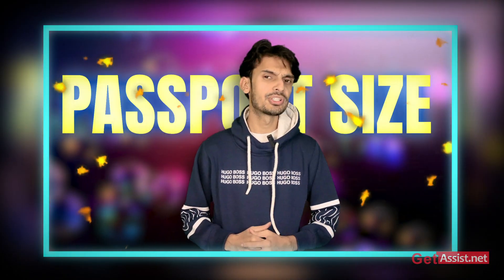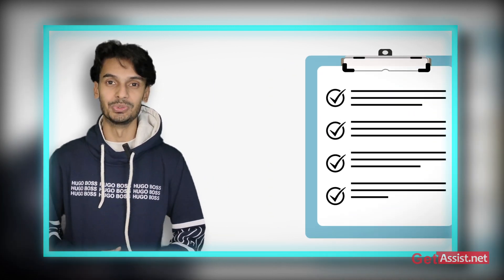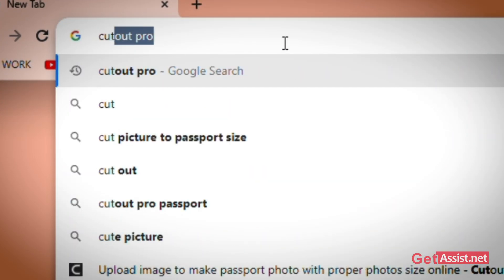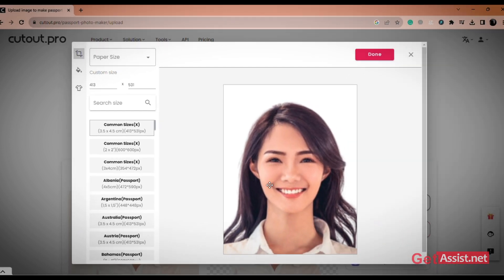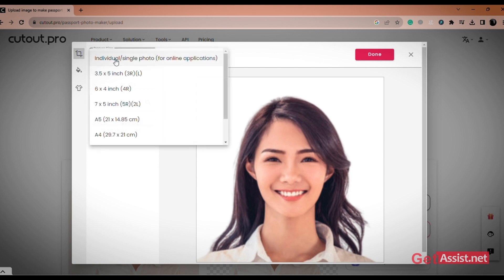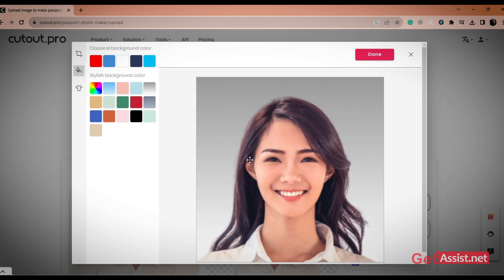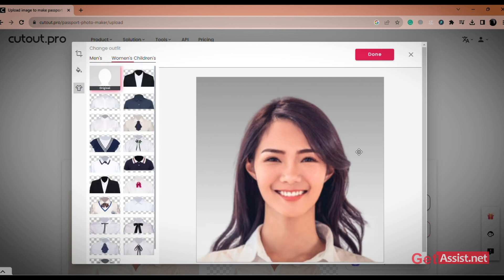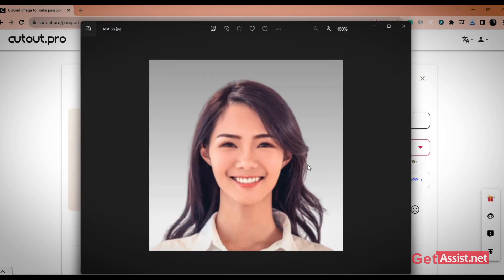How to Convert Any PICTURE into PASSPORT Size?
Converting any picture into passport size is going to be easy. In this video, we have shown you the best and easiest way to change any size picture into a passport with white and any kind of color through the "Cutout PRO" website. Say goodbye to photo-resizing stress and hello to hassle-free solutions. Watch now and become a passport photo pro.

📌Content Cover or Helpful for you
resize and convert photo to passport size online
convert your selfie to passport size photo
convert normal photo into passport size photo
Cutout pro thumbnail convert
Cutout Pro tutorial to convert picture into passport size